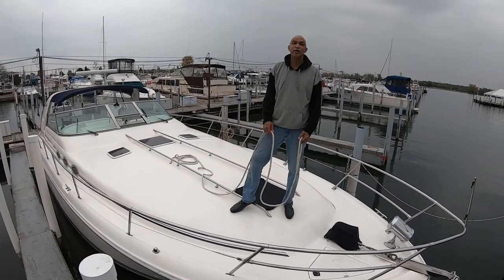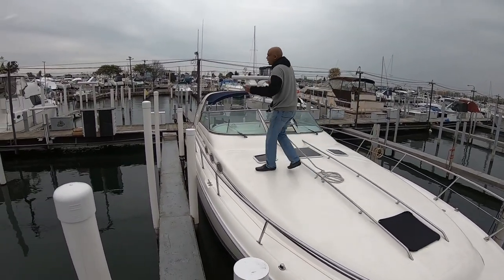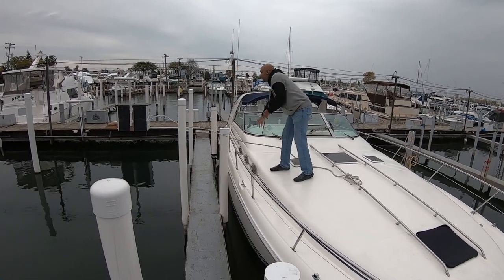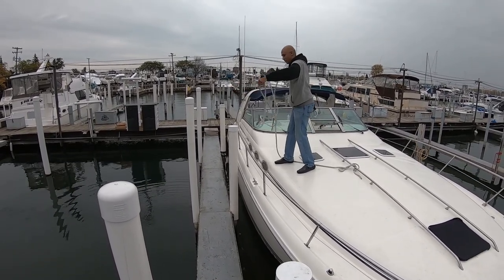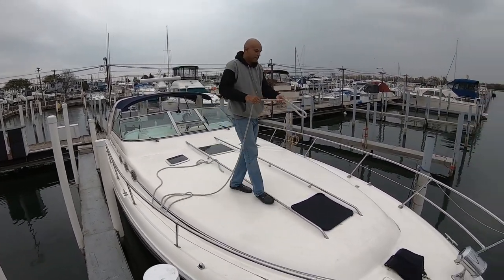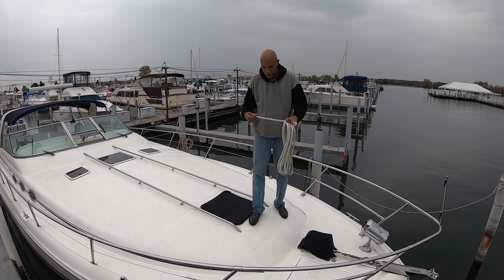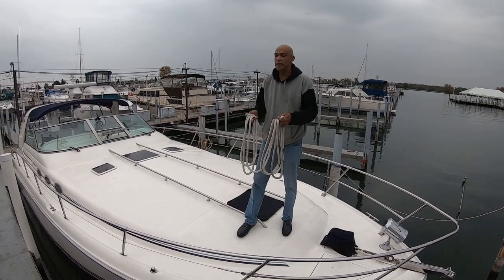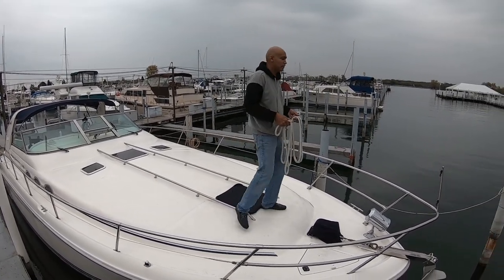How to Lasso a piling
This is one of the easiest ways to lasso a piling or cleat.